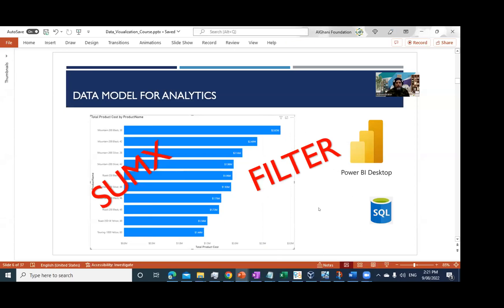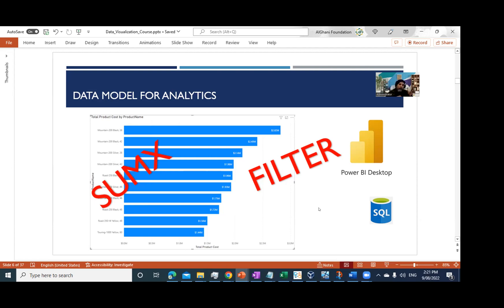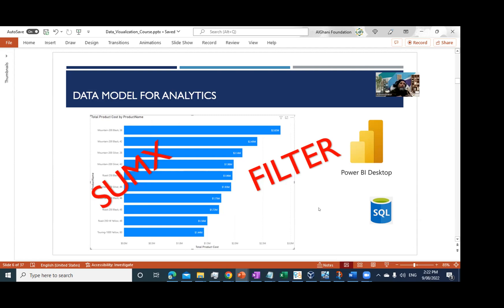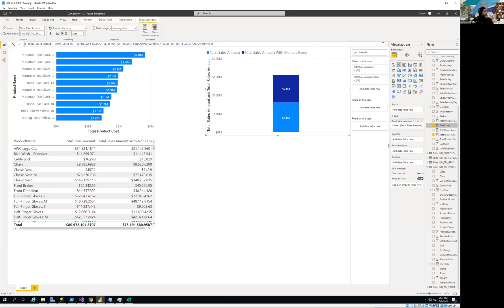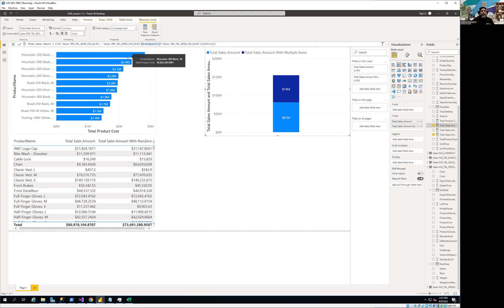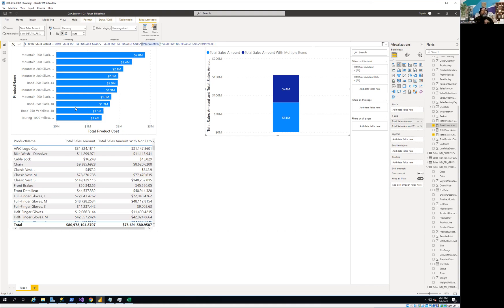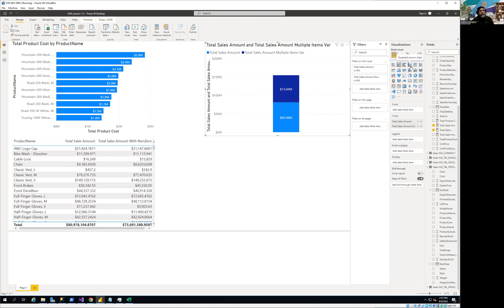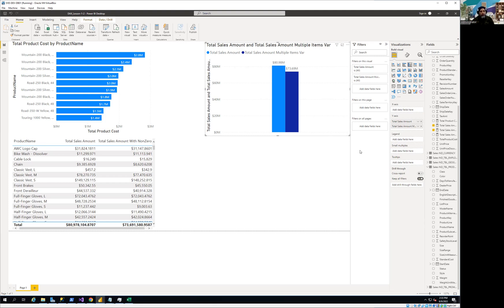Understanding Filters and Nested Filters used in Calculate function Using DAX(PowerBI)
Filters play an important role in building CALCULATE expression within DAX Language. In this video, I am discussing filters in details as well as showing the original form of filters used within Calculate function. Additionally, I am also presenting nested filters using Iterators and Calculate function which provides the capabilities of building powerful measure in PowerBI,